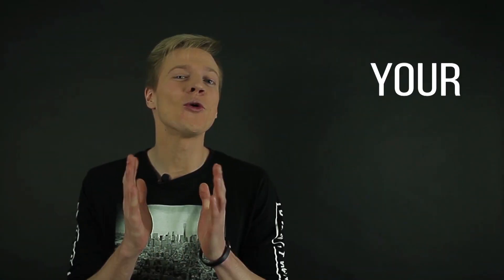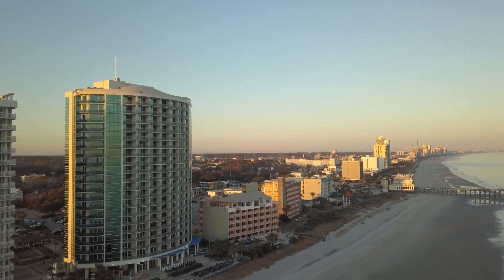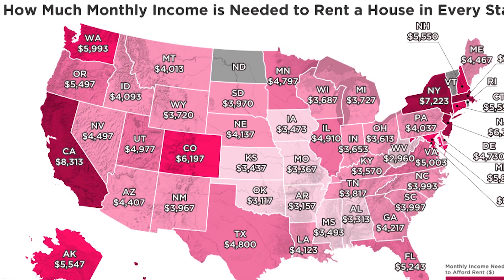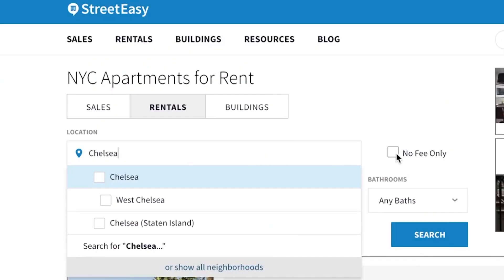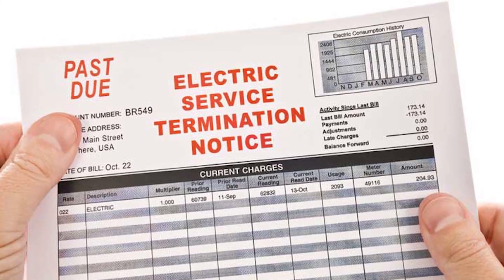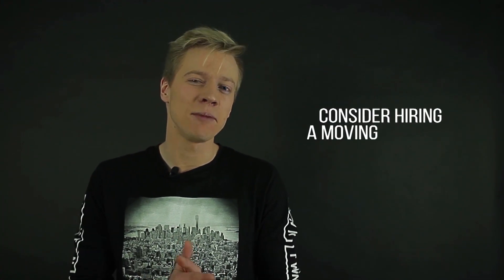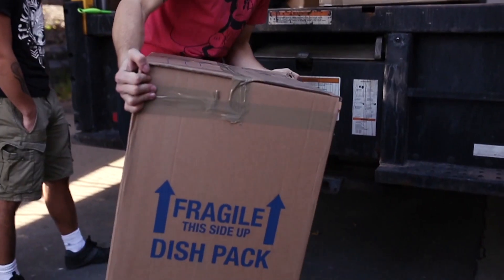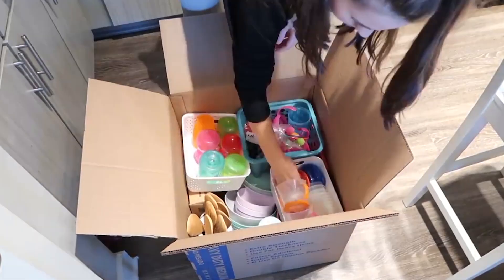MOVING TIPS 2021 - 7TIPS ON FINDING AN APARTMENT - MOVING HACKS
MOVING TIPS 2021 - PROVIDING YOU EVERYTHING YOU NEED TO KNOW ABOUT FINDING AN APARTMENT

Moving Tips the number one place for all your moving tips and hacks! We provide you with everything you need to know when moving home, apartment or office. Long distance moving, coast to coast, interstate, out of state, cross country or local. Moving Tips is the answer to everything moving.